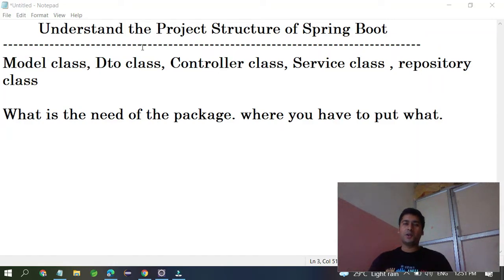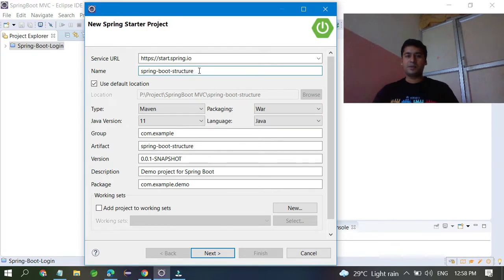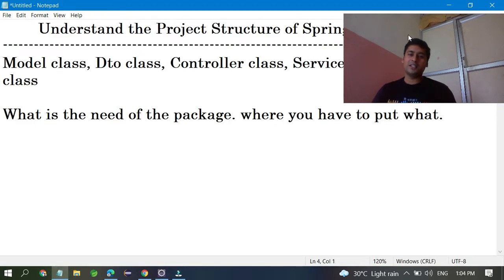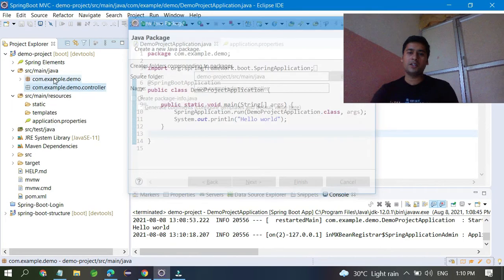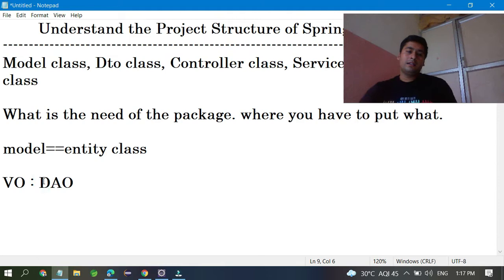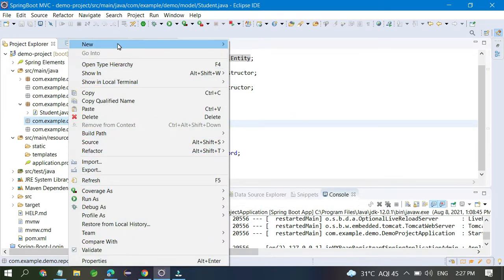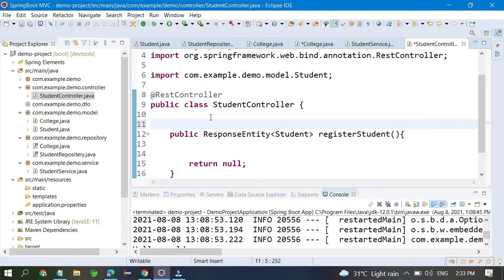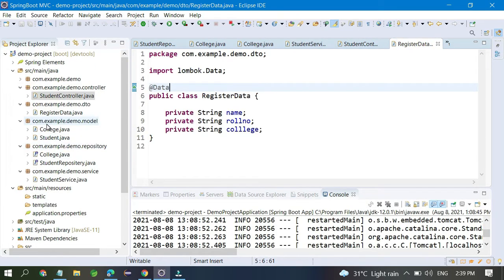SpringBoot Spring Boot Project Structures understand with example package also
Understand the Spring Boot Project Structure with complete examples
Like all the package

@WriteCodeWIth Prince